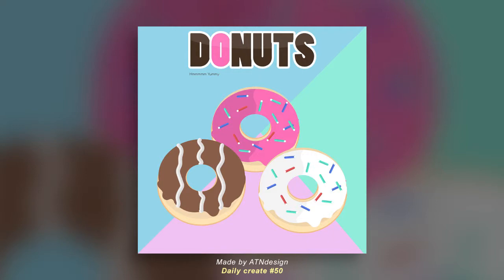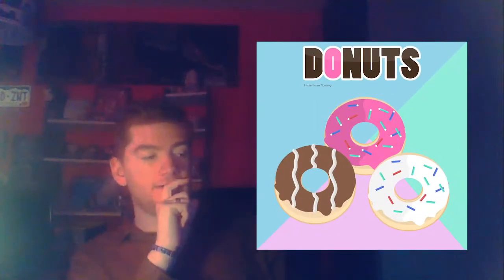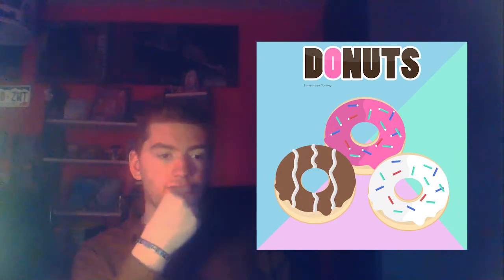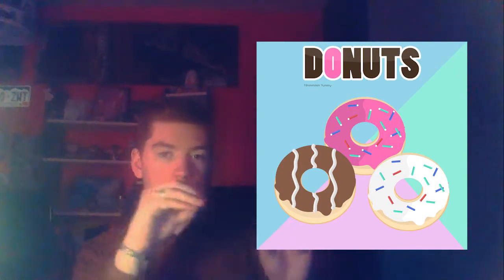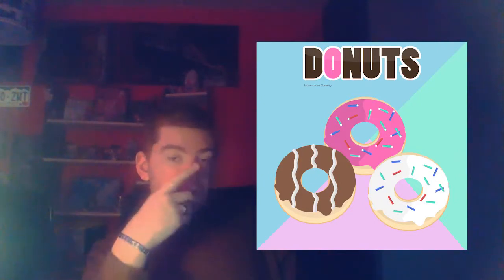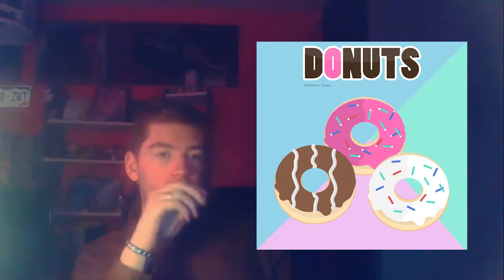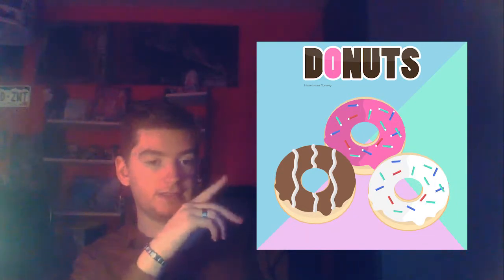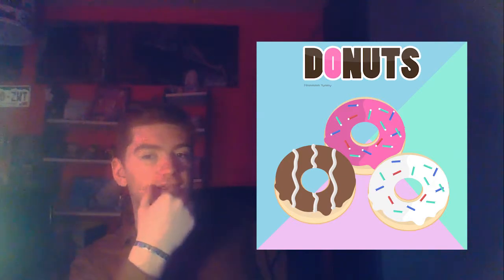Speed art - Donuts[Daily create 50]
►Hi in this daily create will make some yummy donuts in adobe illustrator :p

Software :
-Photoshop
-Obs (recording)
-Premiere pro (Montage)

►Have a nice day :3